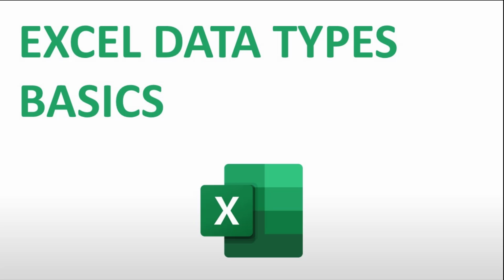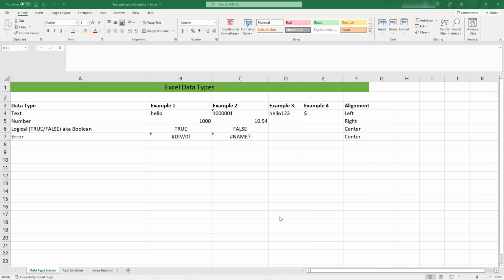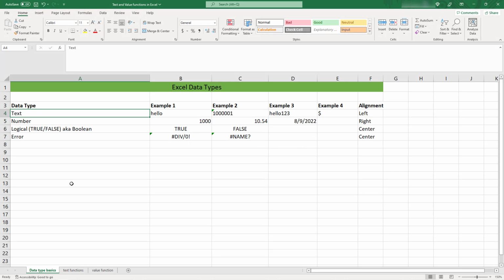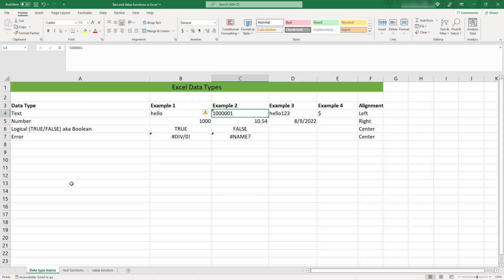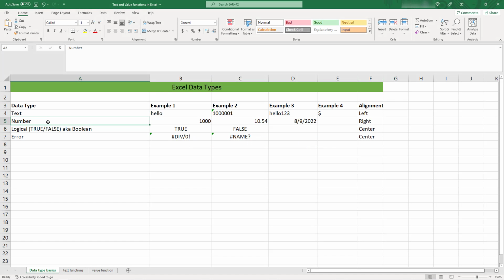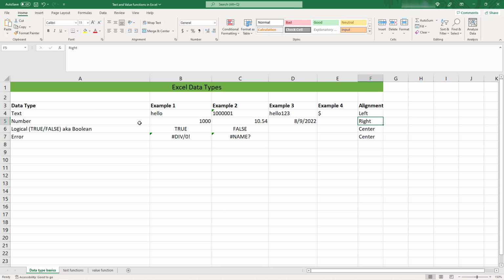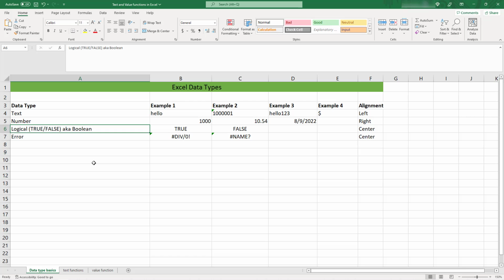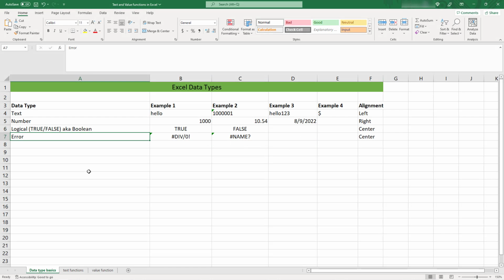Learn the Basic Data Types in Excel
Understanding the basic data types in Microsoft Excel is IMPORTANT if you want your spreadsheets to look and operate the way you intend them to. In 3 minutes, this video will give you a solid understanding of the basics data types in Excel.